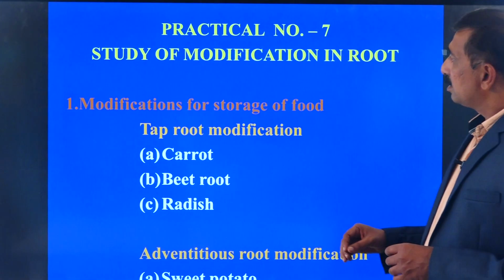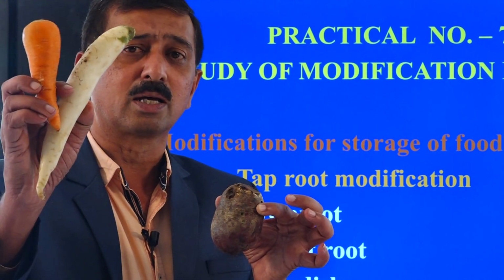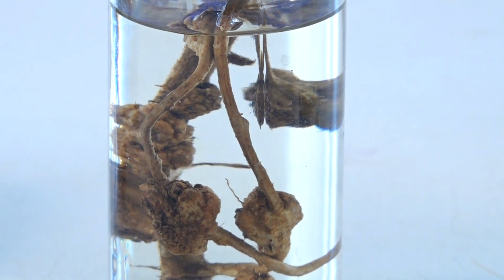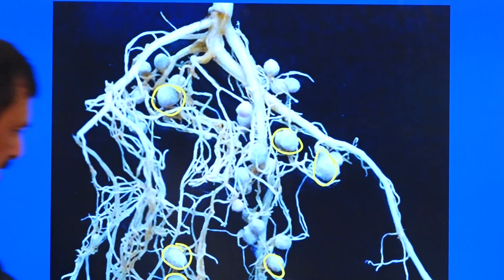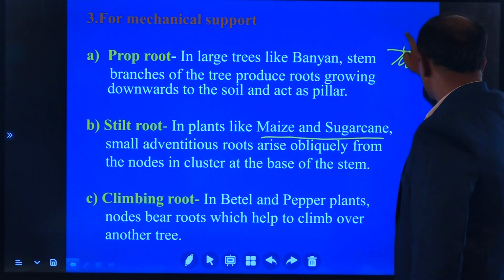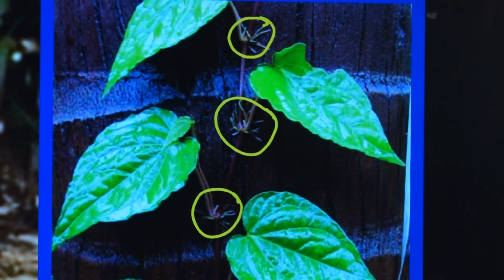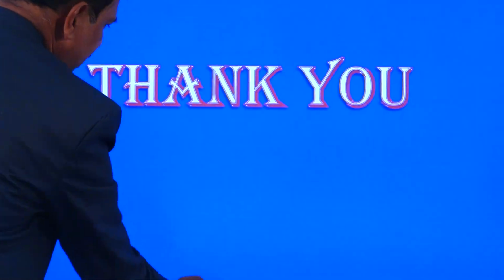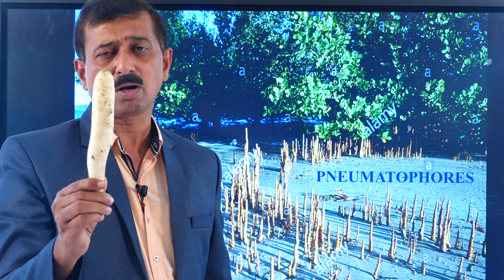I PUC BIOLOGY PRACTICAL: STUDY OF MODIFICATION IN ROOTS